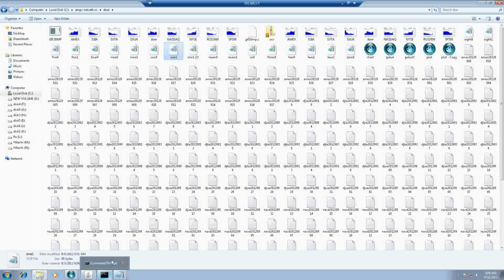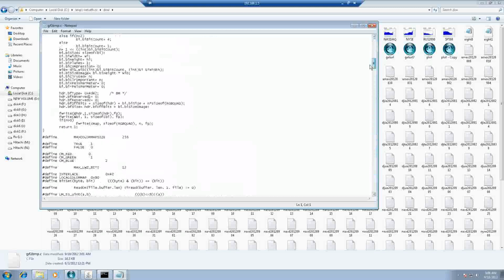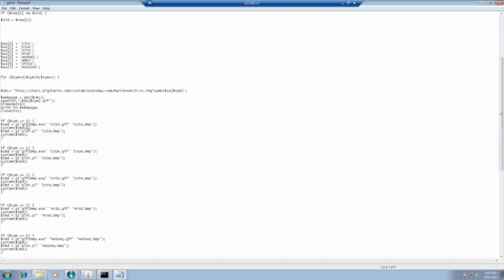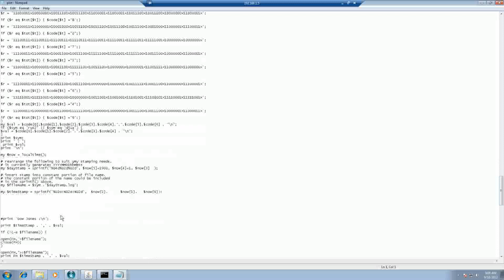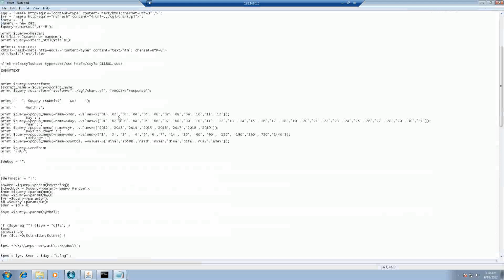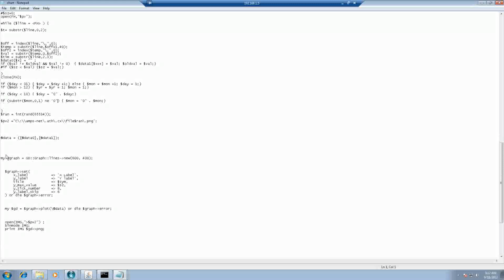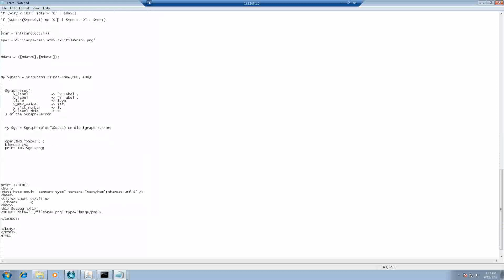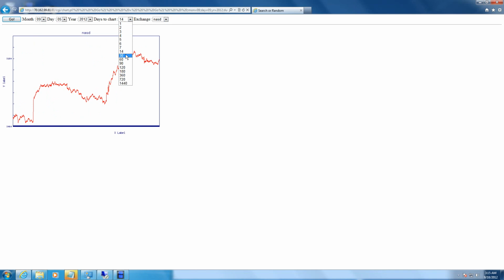Perl OCR Market Charts v3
Perl optical character recognition converts images contained in gif files from Big Charts to numeric data which is logged to file every minute during the day. The data is later read in and used to create chart with Perl GD (Graphic Development)